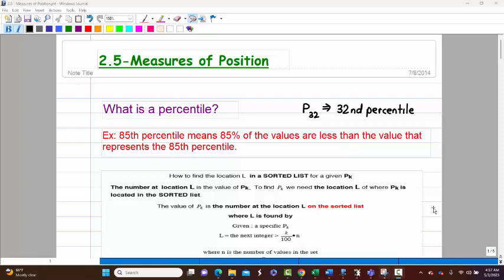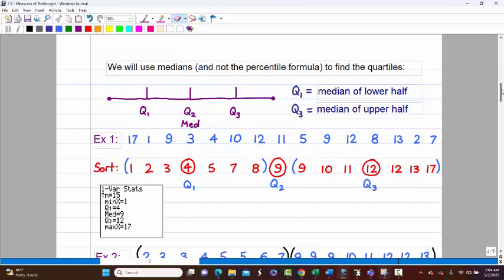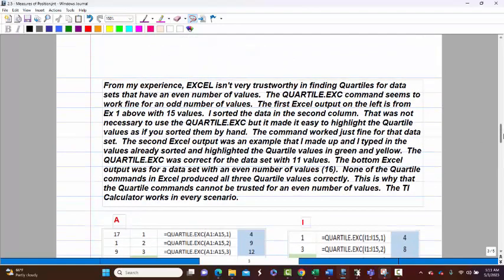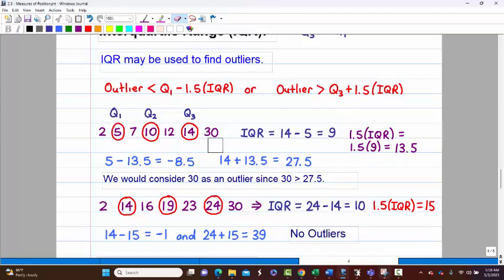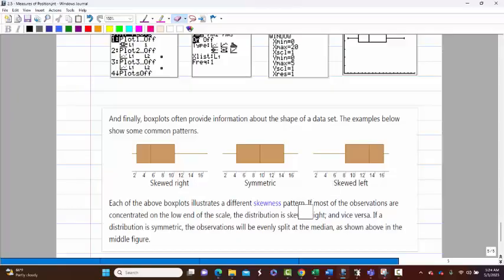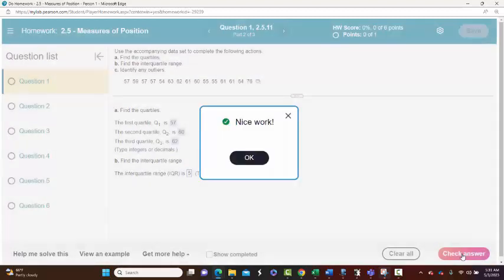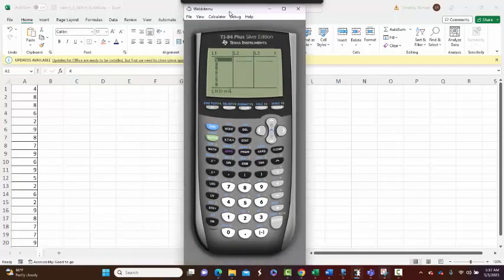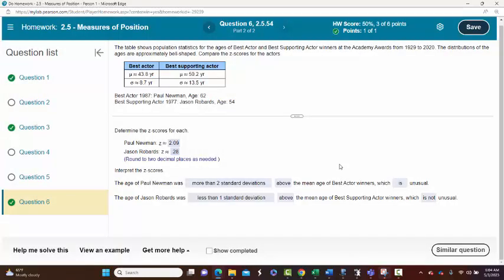MATH 1342 - Measures of Position (2.5)